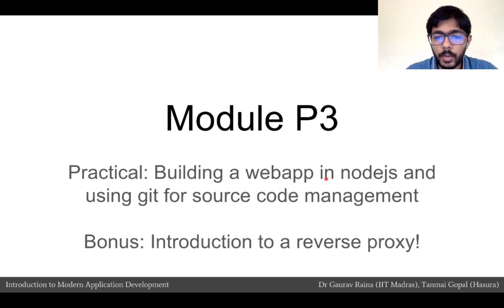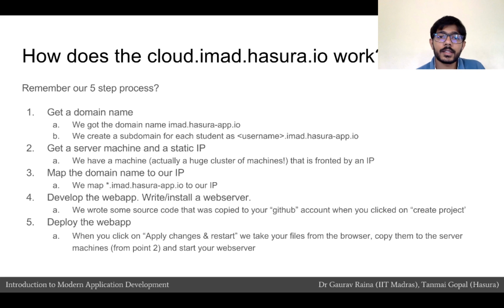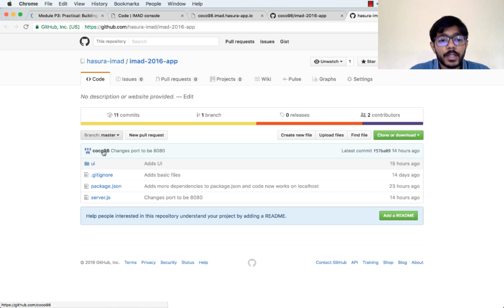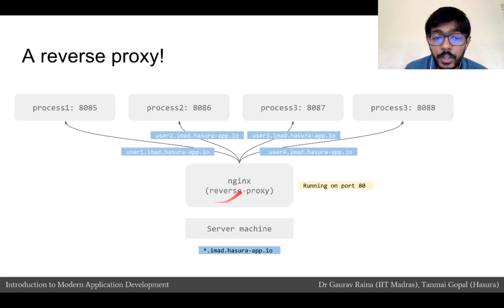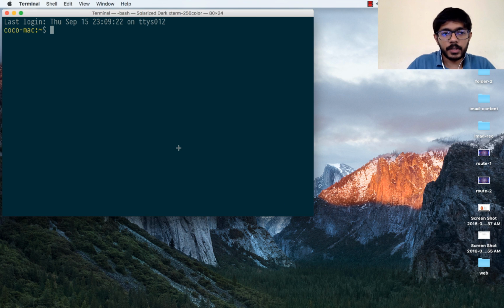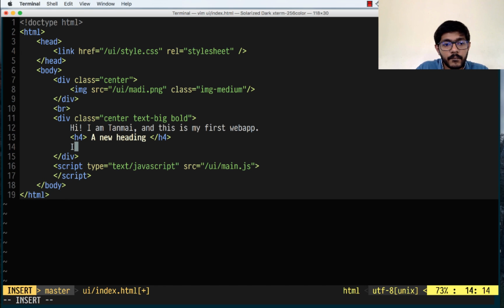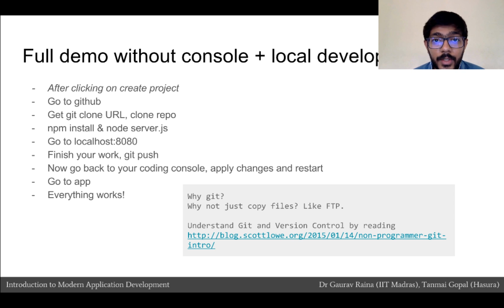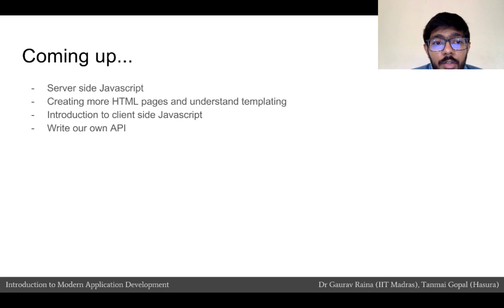#8 Module P3: Practical: Building a Webapp with Nodejs & using Git.| Introduction to Reverse Proxies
Welcome to 'Introduction to Modern Application Development' course !

This lecture shows you how to build a web app with Node.js and use Git for source code management. You will learn how to use the IMAD console to create and deploy your projects. The lecture also explains the concepts of reverse proxies and load balancers. You will use GitHub to store your code.